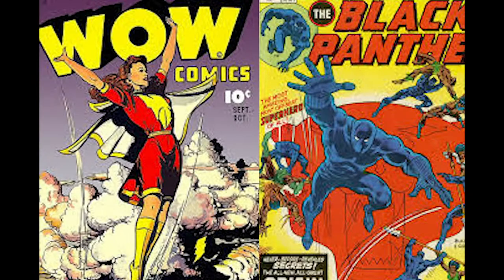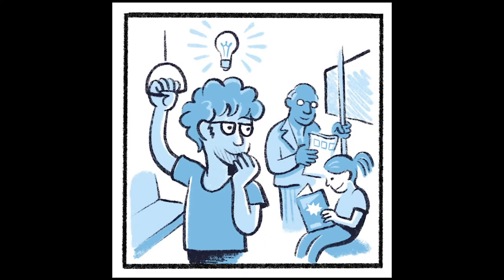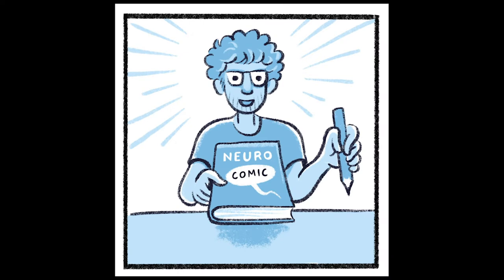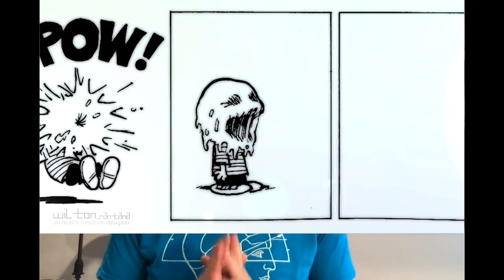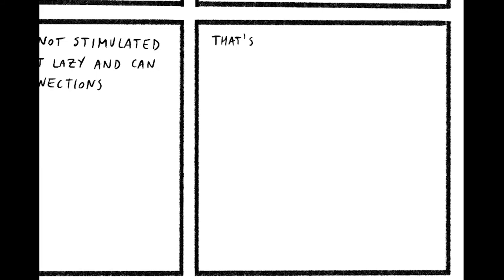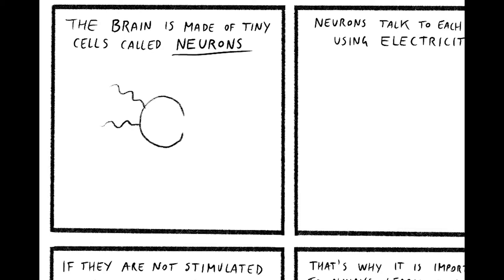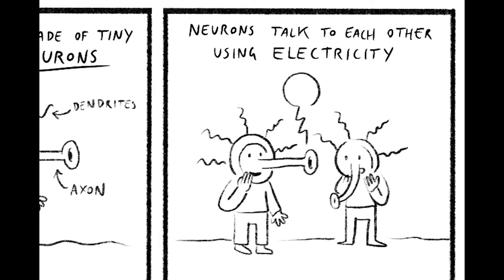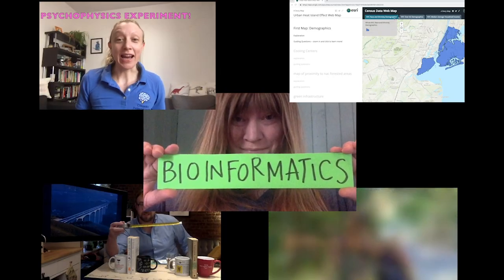Draw Science Comics- Weekly Science Challenge with BioBus & NYCSRMC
Welcome to our "Draw Science Comics" Summer Weekly Science Challenge. This week, Dr. Matteo Farinella, an illustrator and neuroscientist, issues a special challenge! Any comics you draw will get feedback and a winner will be chosen for a prize.

Find the RESOURCES you'll need (including "The Experiment" and a guide to graphing your data)

Submit your Challenge Response HERE (anything documenting your process or sharing new questions!

You can also tag @biobus from your social media to show us your challenge activities and get a Shout-Out! Find more ways to do science at home and keep exploring 🔬 🌿 🔎